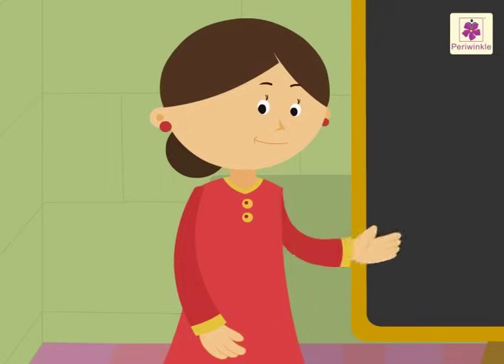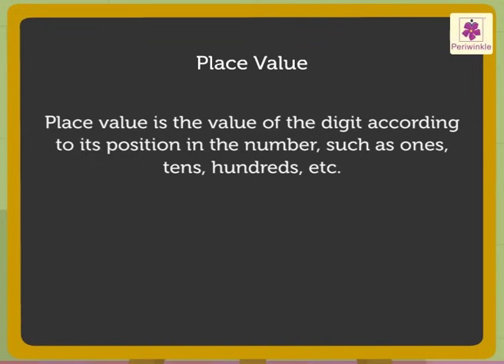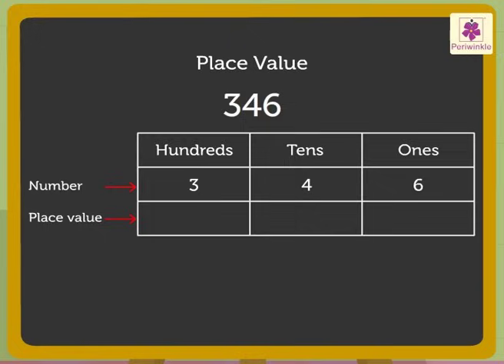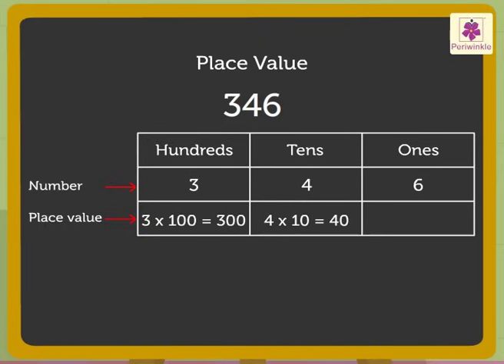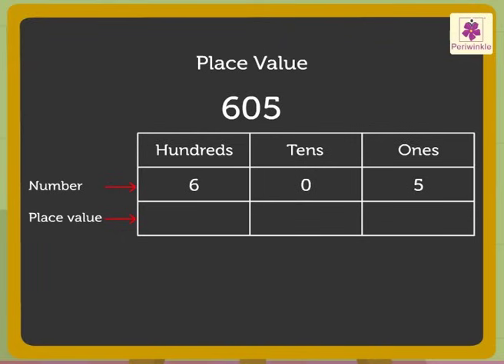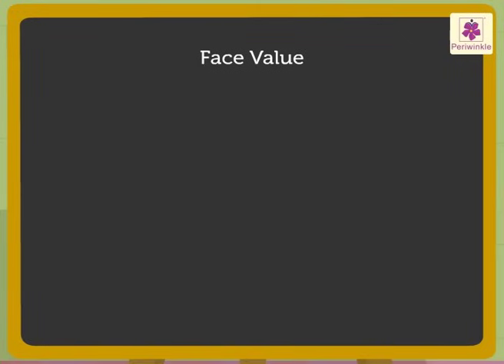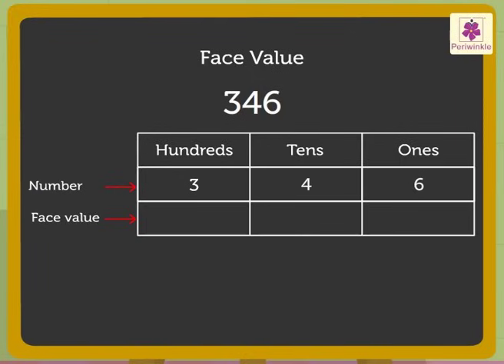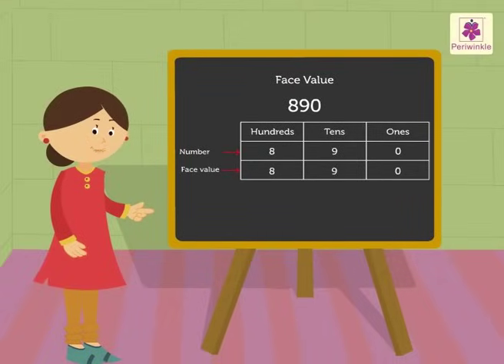Place Value And Face Value | Mathematics Grade 2 | Periwinkle